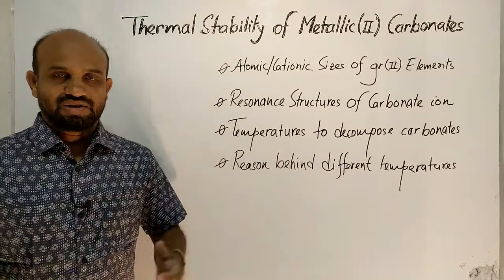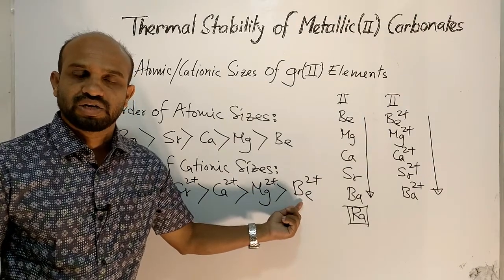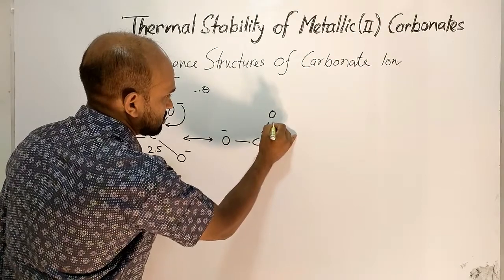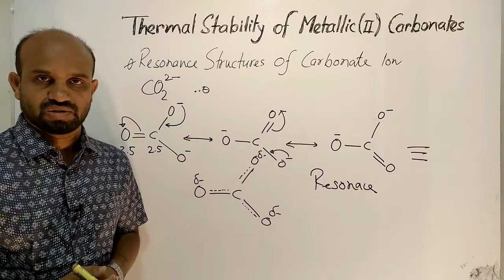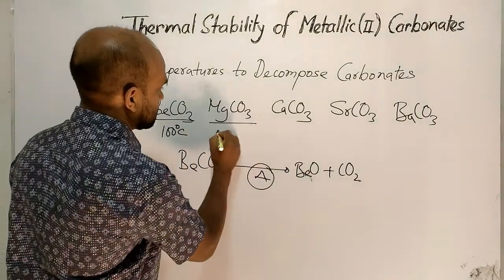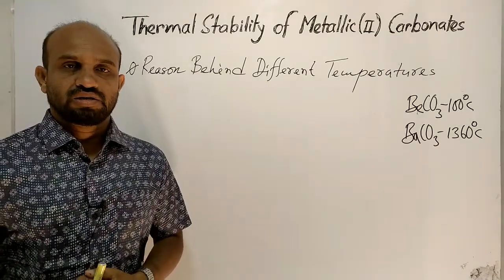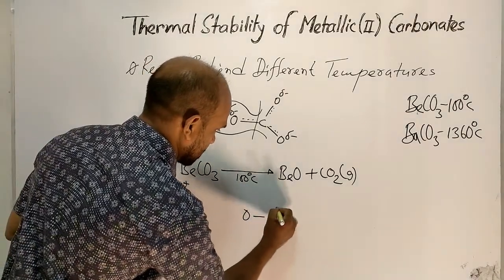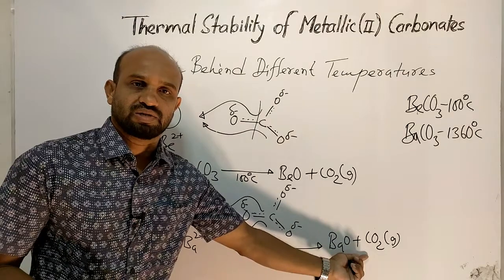Lesson 10: Thermal Stability of Carbonates | Topic: Polarization | Periodic Properties of Elements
BeCO3-100°C; MgCO3-540°C; CaCO3-900°C; SrCO3-1290°C & BaCO3-1360°C. The reason behind different temperaturs has been discussed here.
Carbonate ion is CO32-   Not CO22-.